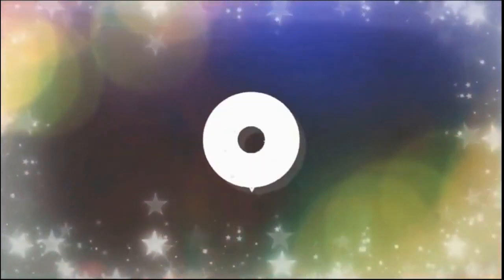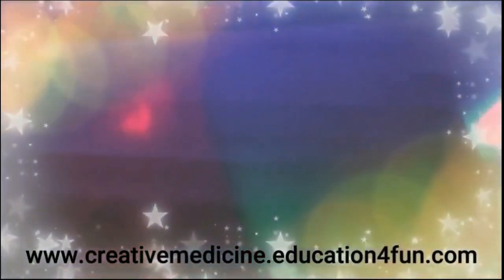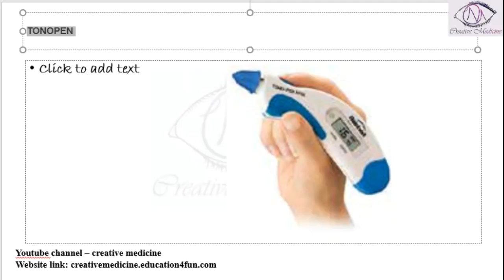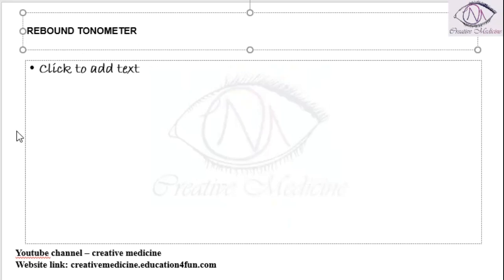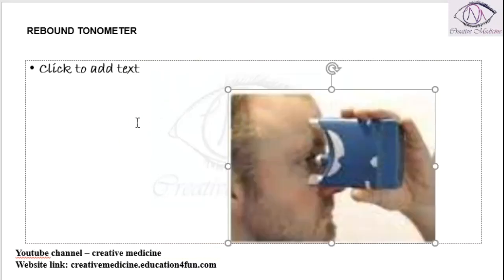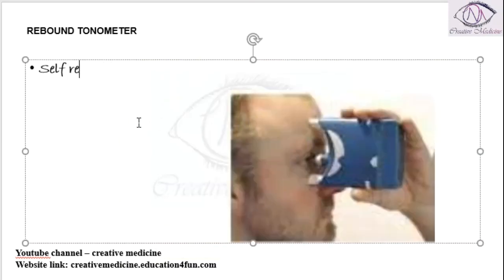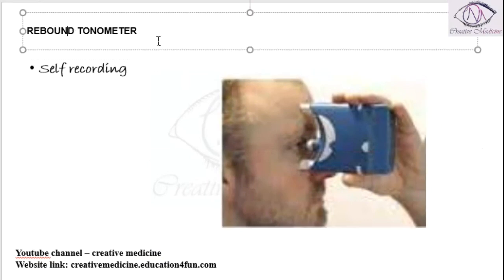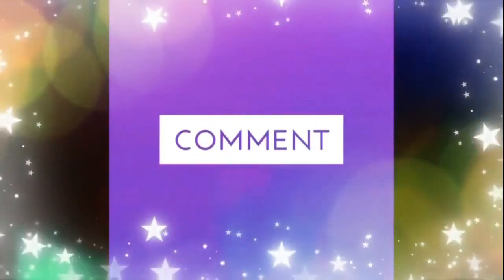Lec 9 REBOUND TONOMETER Image mp4 || OPHTHALMOLOGY